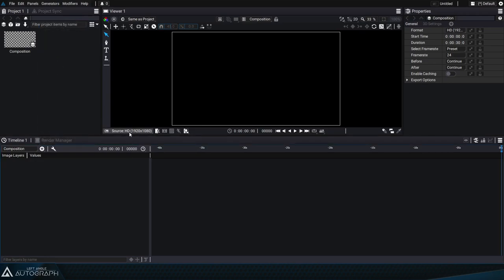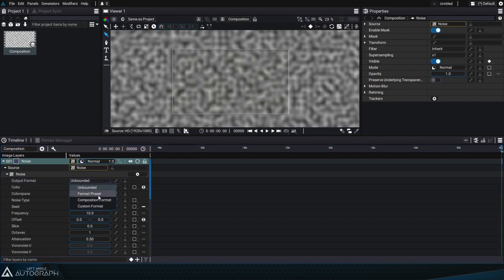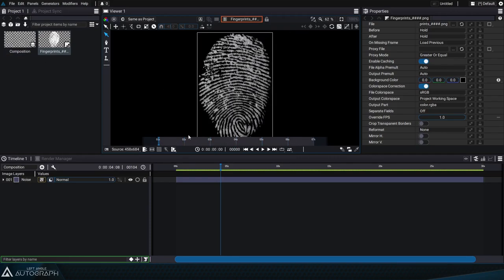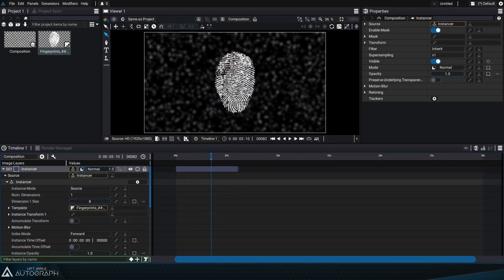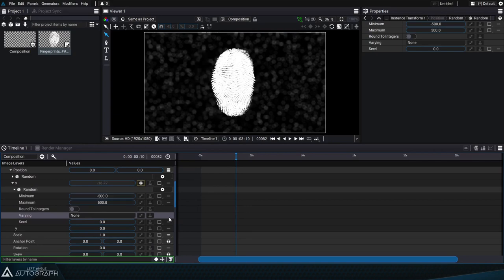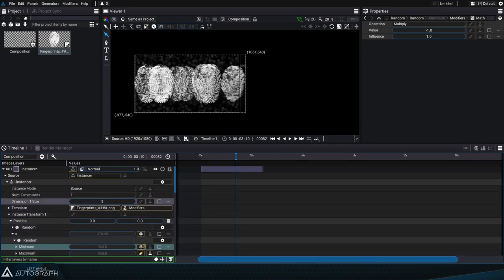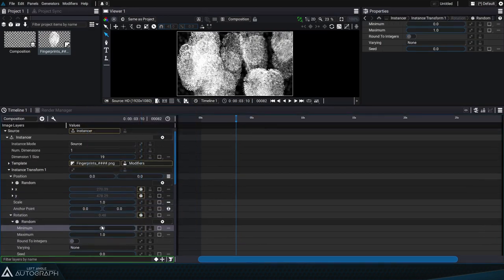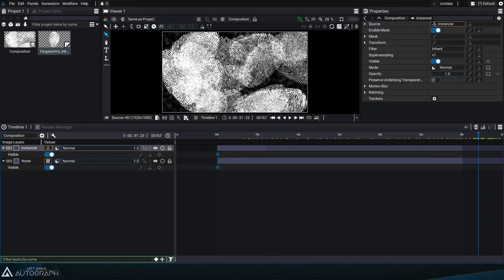Custom Generator Part 1: Setting up a Responsive Design Project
This is the first tutorial in a series of 3 on how to set up your own Generator. In this tutorial, we start by setting up a responsive design project that can be adapted to any format and any duration. The goal here is to create a "Dirty Lens" Generator:

0:00 Intro
1:16 "Noise" generator as the dust basis
1:34 Setting the "Noise" to "Composition format"
1:53 Overriding the initial composition format
2:12 Tweaking the "Noise"
2:23 "Defocus" modifier
2:44 Importing fingerprints
3:04 "Anchor to composition" modifier
3:53 Setting up the Instancer
4:24 "Hold frame" modifier
5:10 Distributing fingerprints according to the composition format
7:48 Fingerprint random rotation
8:06 Setting up layers with an infinite duration
8:50 Conclusion